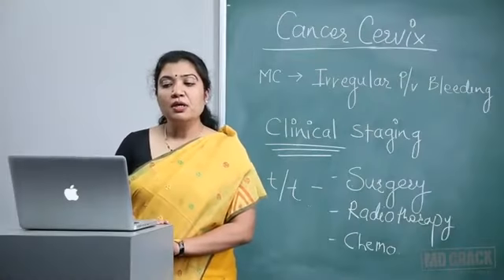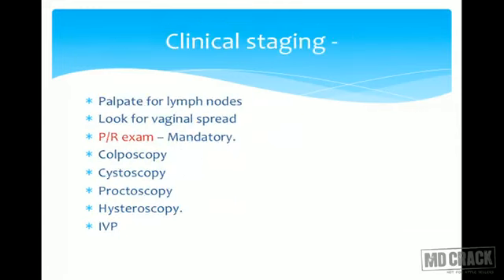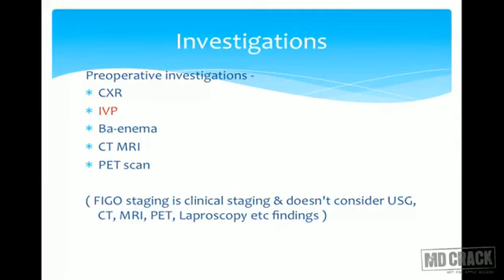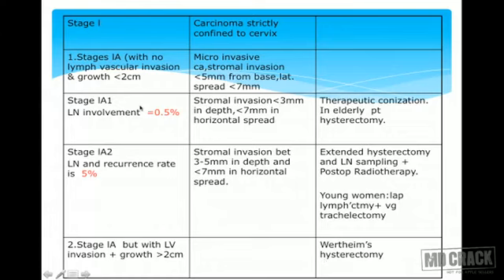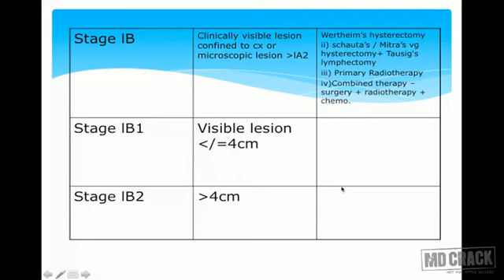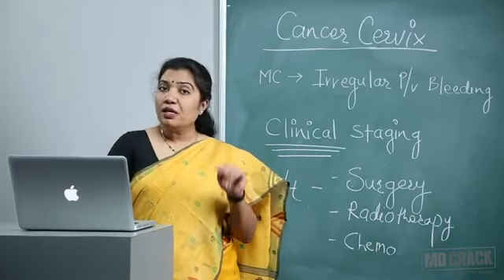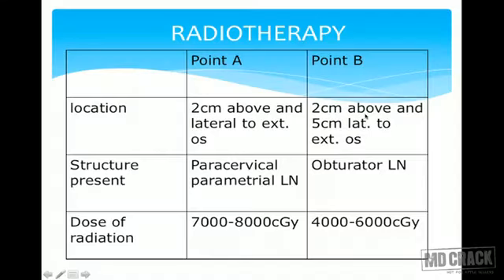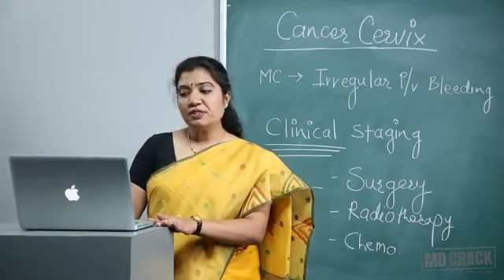Cervical Cancer Part 02 | Dr. Vaishali Korde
Cervical Cancer Part 02 expain by - Dr. Vaishali Korde